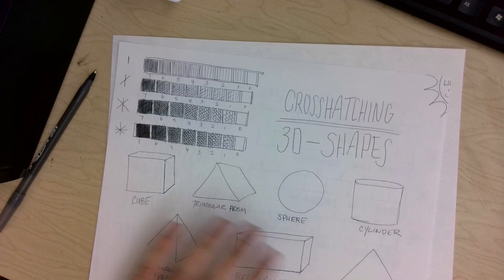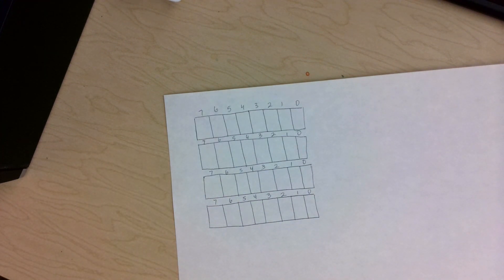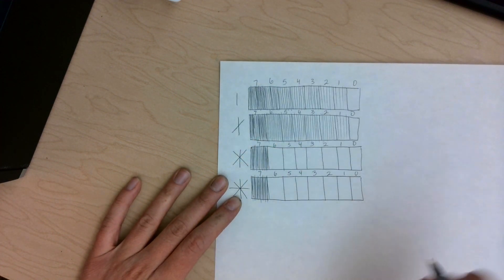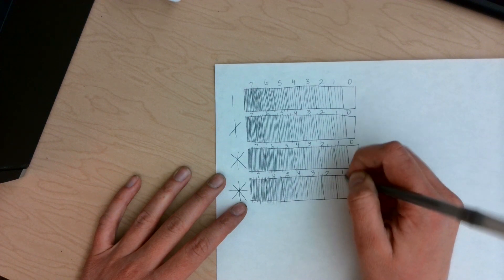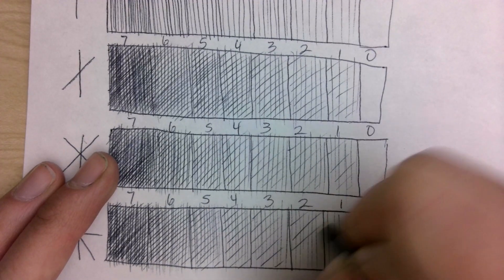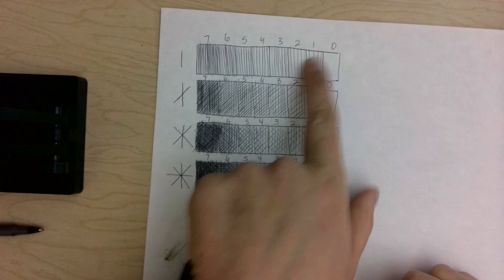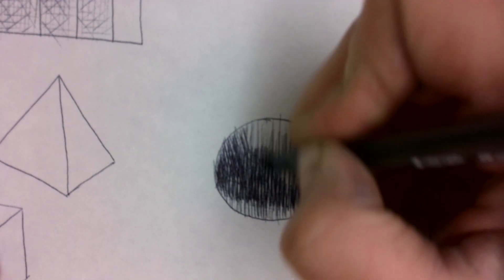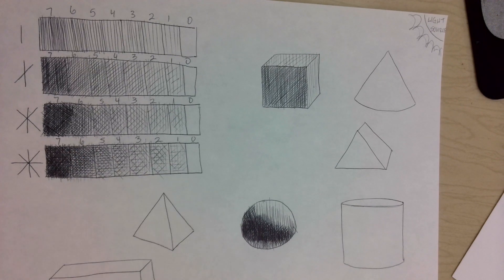The Ins and Outs of Crosshatching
This is a great video to teach about a skill that artists use in a lot of their works! It talks about value, shading, light and dark, as well as showing how to do it with just line.